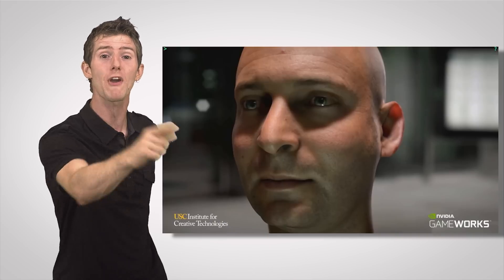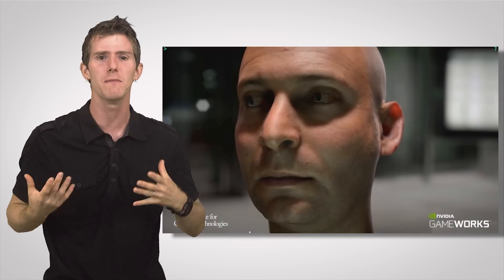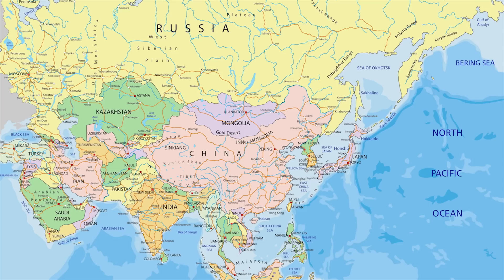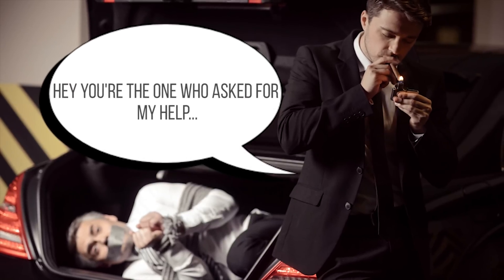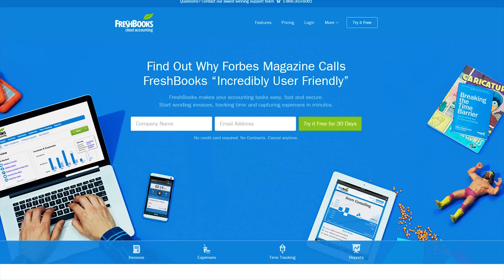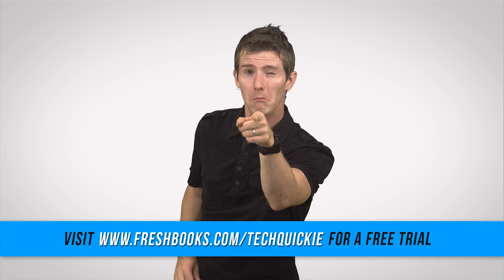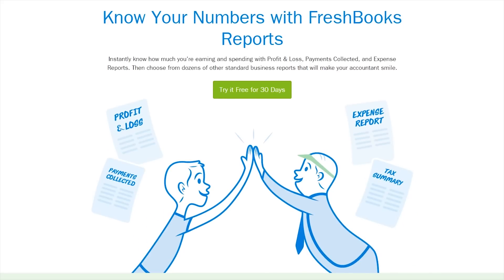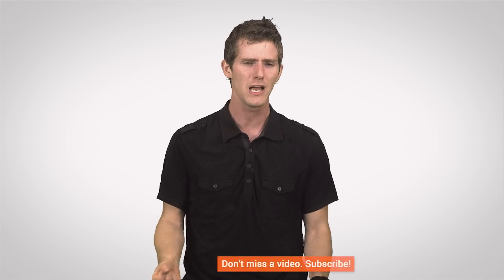Game Engines As Fast As Possible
We hear a lot about new game engines when they're released. But what exactly are they, and how do they affect the gaming experience?